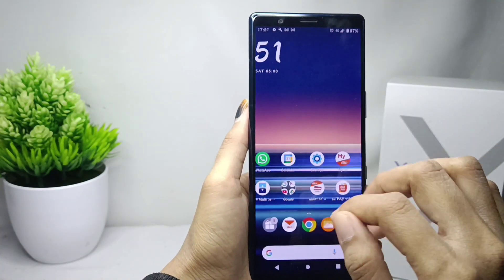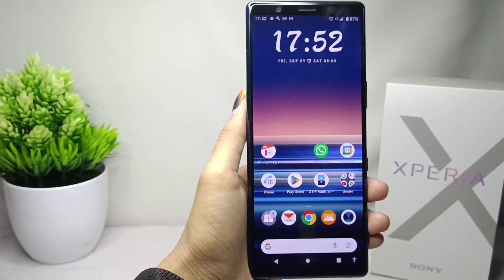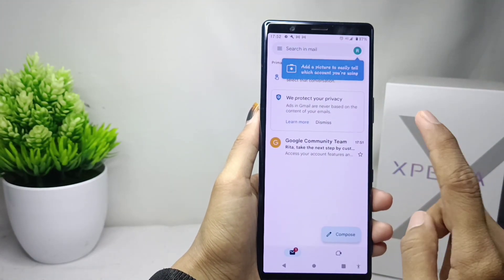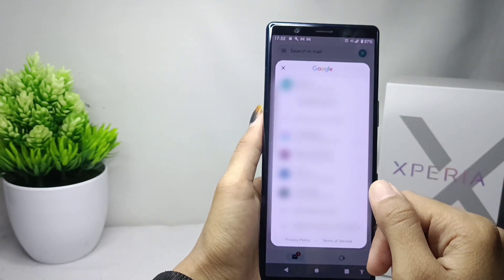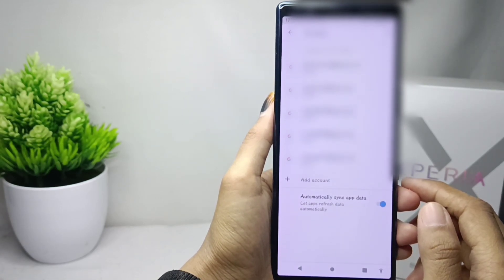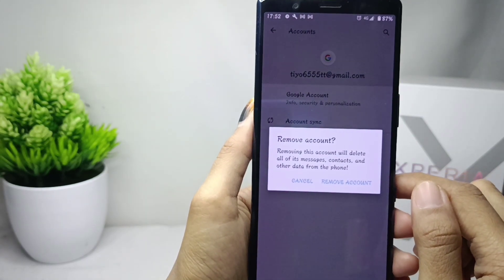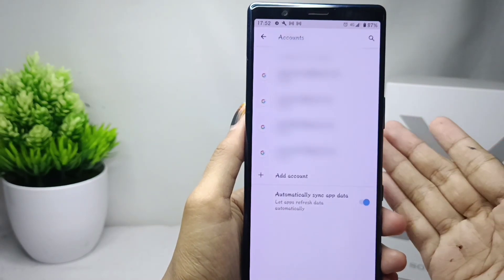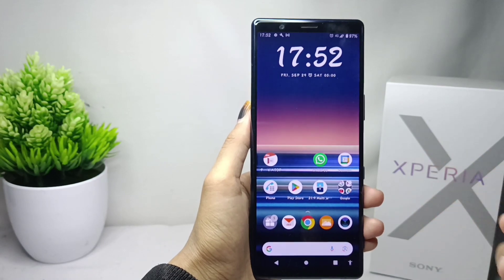How To Remove Google Account In Gmail App On Sony Xperia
This video is relevant to the search:
how to delete google gmail account
delete google account in gmail
delete google account
Google account
sony xperia